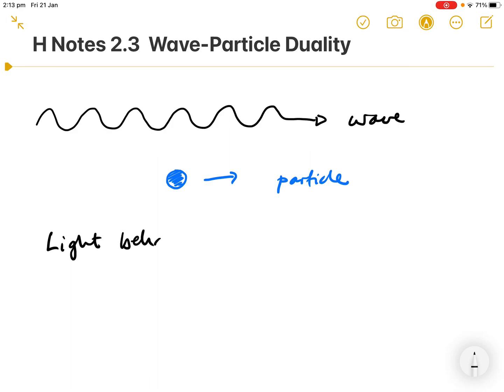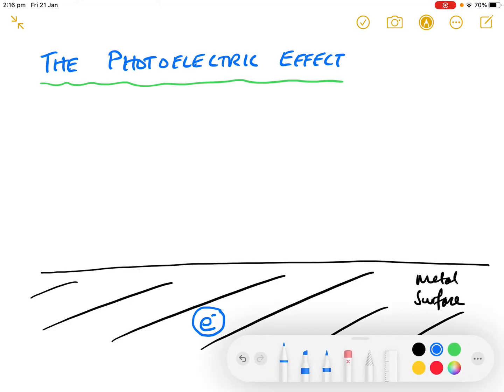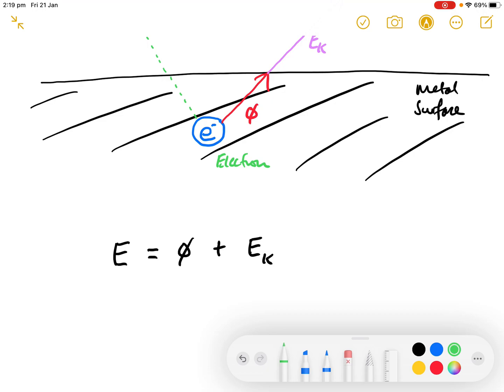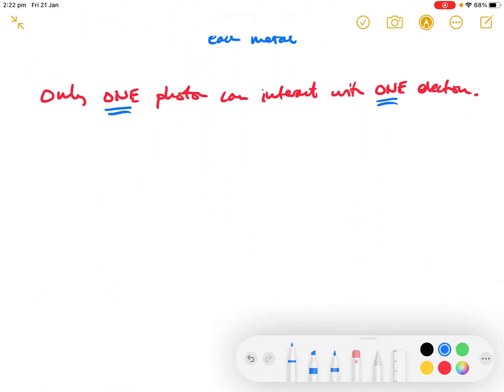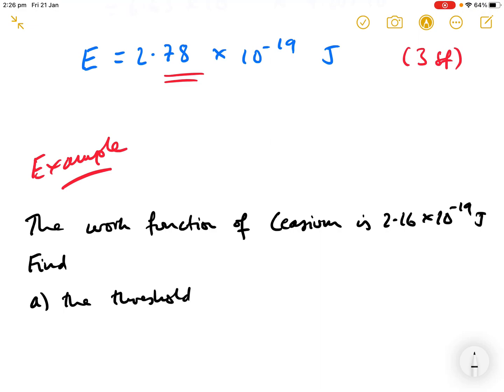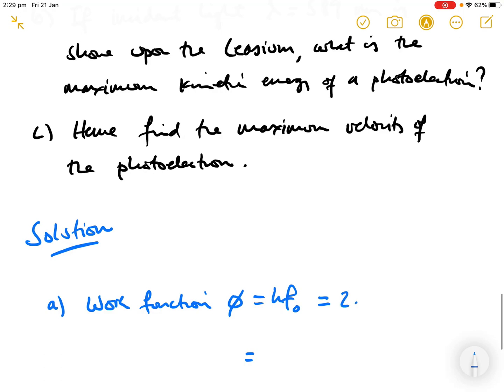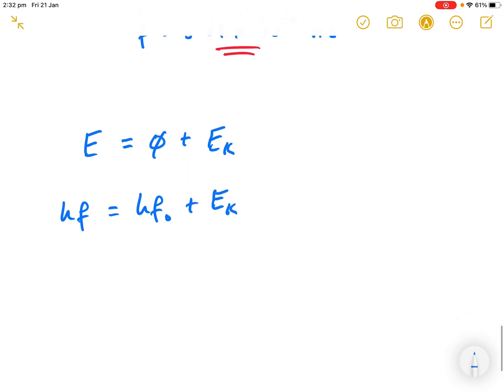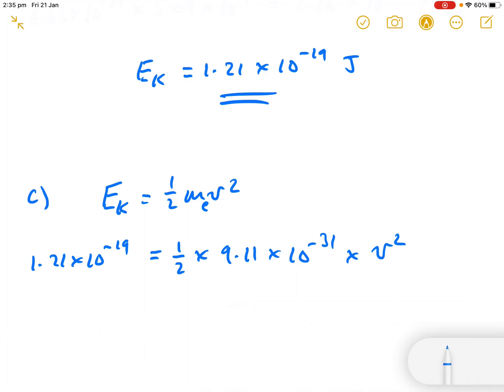H 2.4 Wave-Particle Duality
Part 1 The Photoelectric Effect